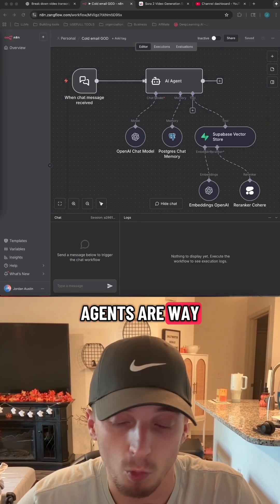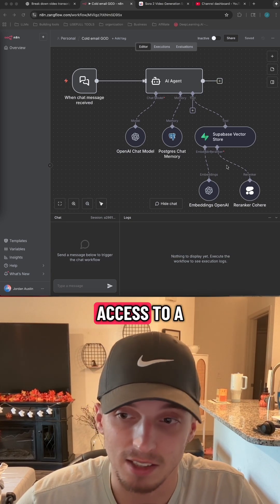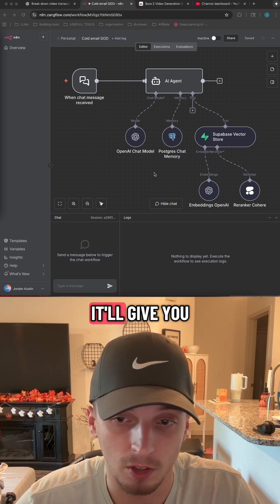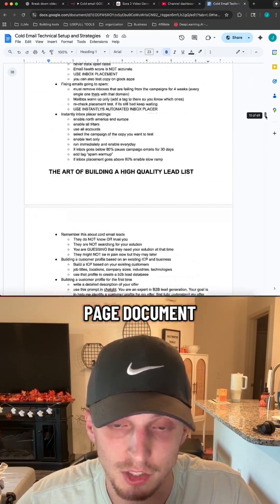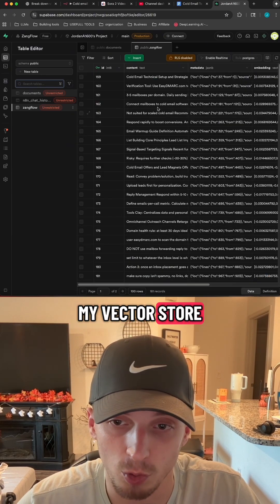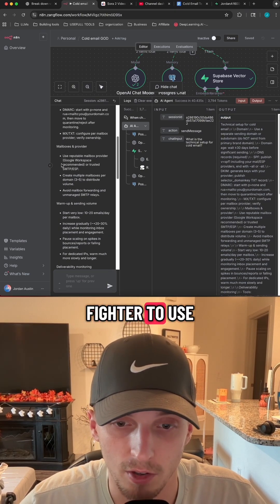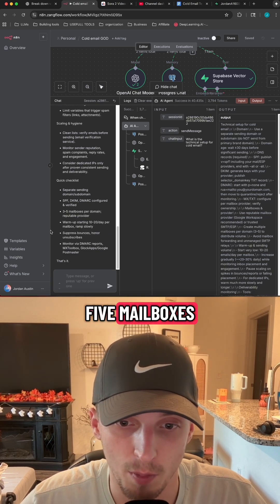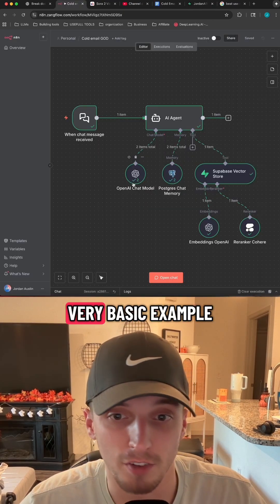This AI Knows EVERYTHING About Your Business!